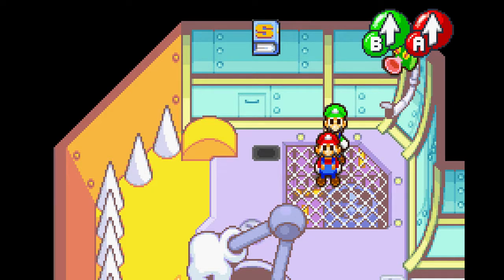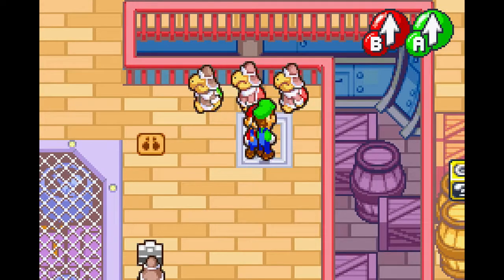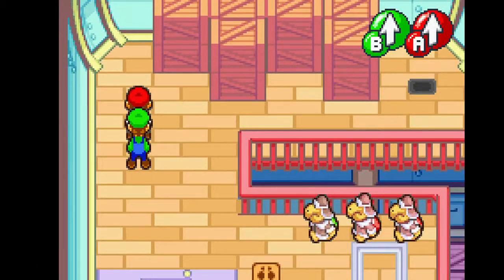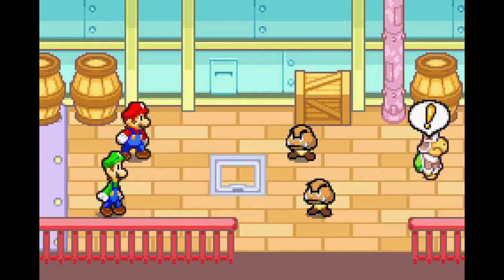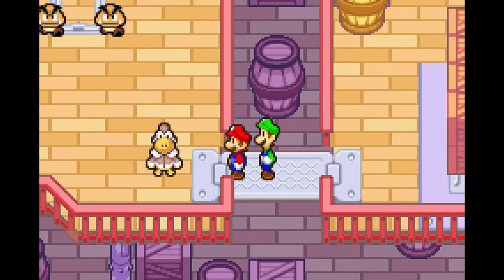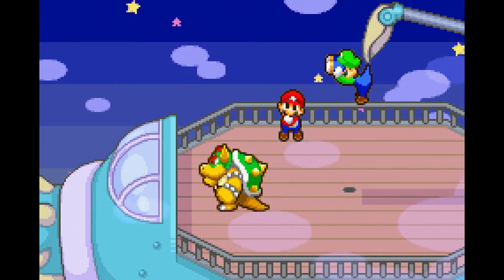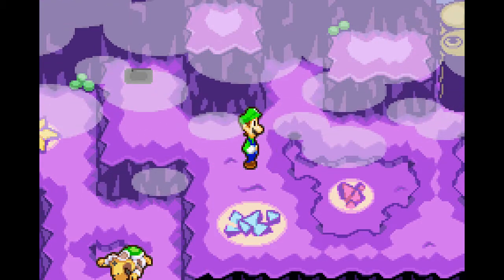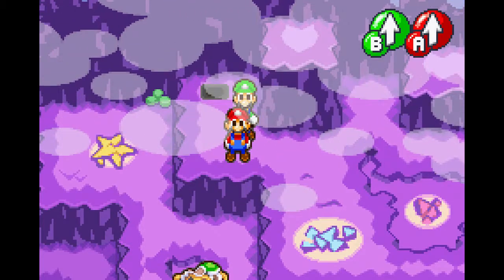Let's Play Mario and Luigi: Superstar Saga (GBA) - 2 - He Has Fury!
Hey Mario, can we just off Bowser right now?

Cackletta has way better evil plans, and a sidekick that talks funny!

What's he got? Turtles? pff.